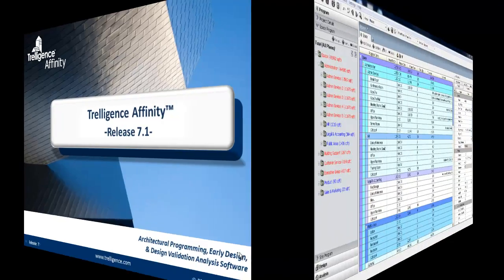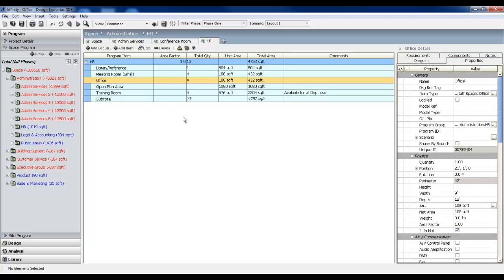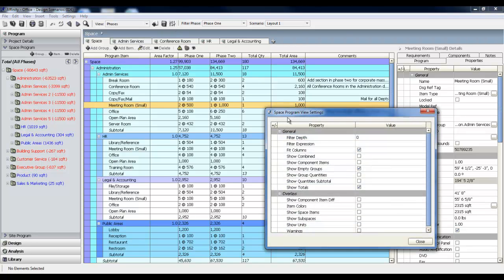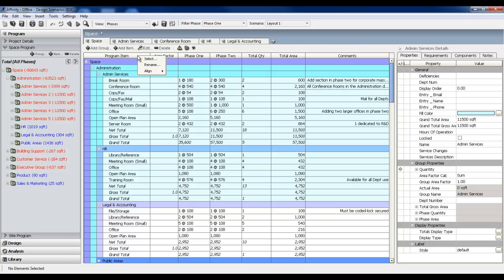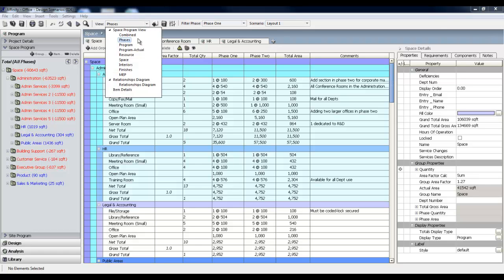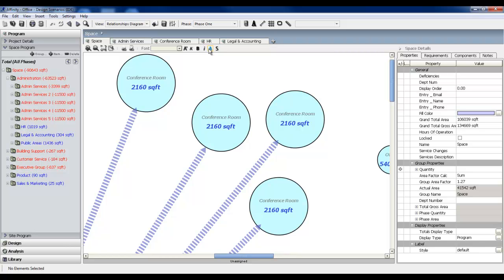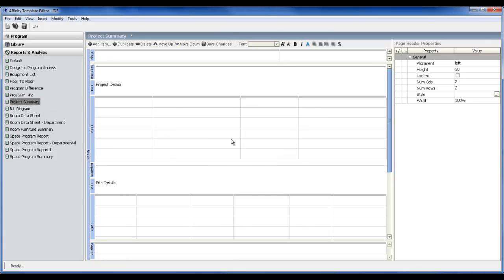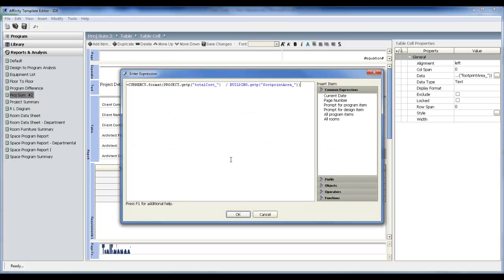Trelligence Affinity - New Features in 7.1 Release Update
Trelligence recently released its new Affinity 7.1 Release Update.  View the video for highlights.